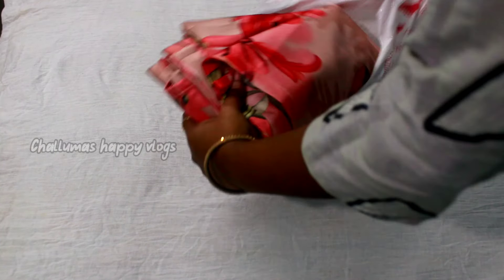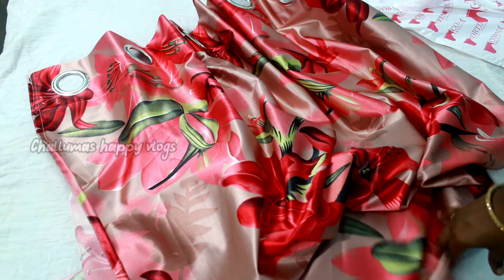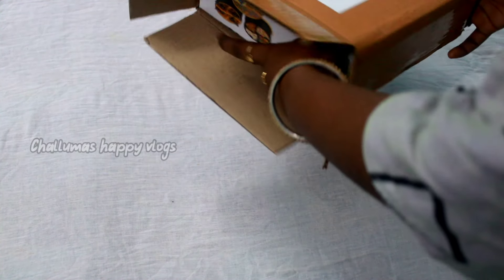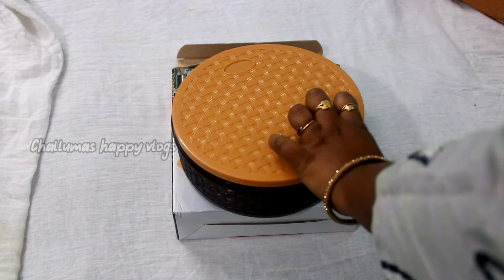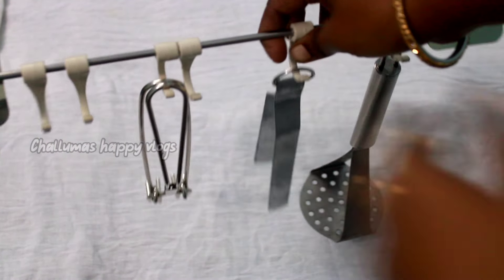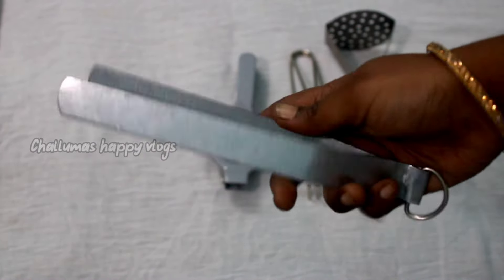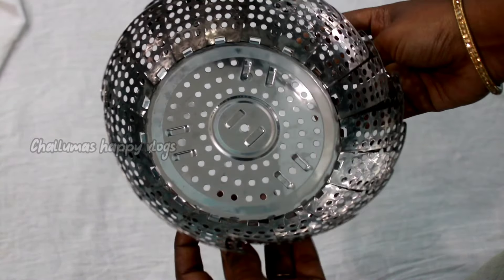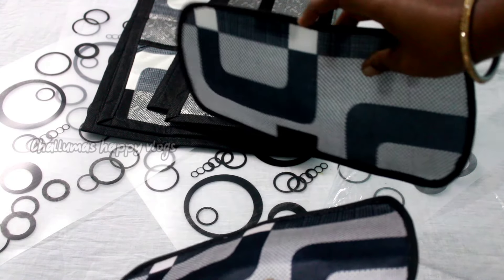GLOW ROAD APP PRODUCT REVIEW|SHOPPING FROM GLOW ROAD STARTS @RS 113|LOWEST PRICE THAN MEESHO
HI FRIENDS HOPE YOU ALL DOING GOOD, TODAYS VIDEO IS GLOW ROAD APP PRODUCTS REVIEW

meesho haul
meesho haul online shopping
dream simple meesho haul
best meesho haul
meesho haul kurti
meesho haul dress
meesho haul tops
meesho haul kurti set
meesho haul saree
meesho haul lehenga
ria das meesho haul
meesho haul app
meesho anarkali haul
what is meesho haul
meesho haul meaning
what does meesho do
where is meesho located
is meesho legal
meesho anarkali kurti haul
what is meesho
meesho bag haul
meesho blouse haul
meesho bedsheet haul
meesho sling bags haul
meesho readymade blouse haul
what is meesho business
meesho black saree haul
meesho bottom wear haul
meesho clutch haul
meesho clothing haul
what is meesho points
meesho chikankari kurti haul
meesho cotton saree haul
meesho cotton kurti haul
meesho crop top haul
meesho dupatta haul
meesho decor haul
meesho night dress haul
meesho western dresses haul
meesho maxi dress haul
meesho wedding dress haul
meesho dress material haul
meesho designer saree haul
meesho earrings haul
meesho ethnic wear haul
meesho footwear haul
meesho flipkart haul
meesho haul gown
meesho long gown haul
meesho georgette saree haul
meesho gown haul
sana grover meesho haul
meesho haul home decor
meesho haul hashtags
meesho handbags haul
meesho heels haul
huge meesho haul
is meesho worldwide
meesho haul india
meesho saree haul in tamil
meesho kurti haul in tamil
meesho haul meaning in malayalam
meesho haul meaning in tamil
meesho saree haul in telugu
is meesho worth it
meesho haul jewellery
meesho jumpsuit haul
meesho jeans haul
meesho jewellery haul youtube
meesho jacket haul
meesho jewelry haul
meesho oxidised jewellery haul
meesho jewellery haul
meesho haul kurti malayalam
meesho kurti haul under 300
meesho kurti haul online shopping
meesho kurti haul 2022
meesho kitchen haul
meesho kurti haul under 500
meesho kurti haul under 200
meesho kurti haul video
meesho haul latest
meesho haul latest 2022
meesho lipstick haul
meesho lehenga haul video
latest meesho haul
meesho lehenga haul
meesho latest saree haul
latest meesho kurti haul
meesho latest tops haul
meesho haul malayalam
meesho makeup haul
meesho mini haul
meesho maxi haul
meesho saree haul malayalam
meesho nighty haul
meesho nightwear haul
meesho haul online shopping new
meesho night suit haul
meesho net saree haul
meesho organza saree haul
meesho haul party wear
meesho party wear saree haul
rashmi singh meesho haul
what is meesho reselling
meesho haul sale
meesho haul shopping
meesho sharara haul
meesho saree haul 2022
meesho suit haul
meesho shrug haul
meesho shoes haul
meesho saree haul video
meesho saree haul youtube
super style tips meesho haul
meesho haul tamil
meesho haul telugu
meesho saree haul under 500
meesho kurti haul under 1000
meesho saree haul under 300
meesho kurti haul under 400
meesho haul video
meesho haul video malayalam
meesho haul winter wear
meesho haul western wear
meesho winter haul
meesho western wear haul
meesho winter wear haul
meesho haul youtube
meesho kurti haul youtube
youtube meesho haul
meesho yellow saree haul
use of meesho points
meesho haul 2022
meesho haul 2023
meesho saree haul 2021
meesho number of யூசர்ஸ்
meesho kitchenhaul
meesho kitchen haul
meesho haul meaning
meesho kitchen products price list
latest meesho kitchenhaul
latest meesho haul
meesho latest haul
latest meesho kitchen products
latest meesho haul
meesho india kurti
meesho குர்ட்டிஸ்
latest meesho review
meesho latest news
meesho latest funding
meesho kurtis
meesho india reviews
meesho 2
meesho latest அட